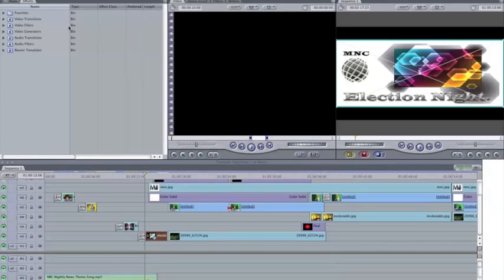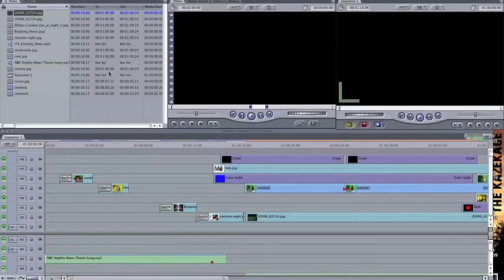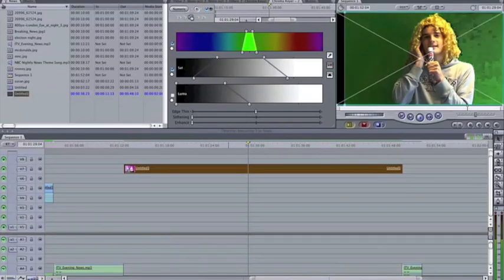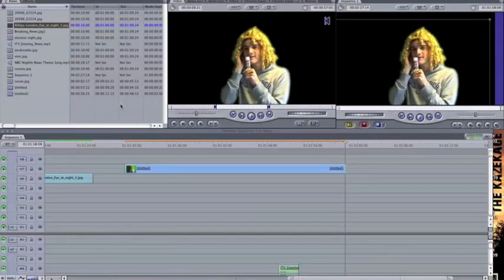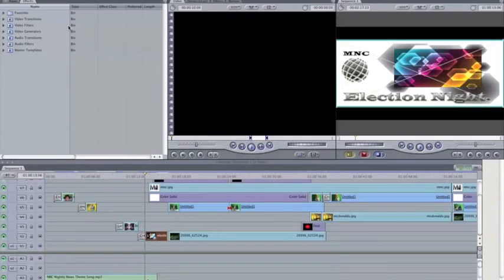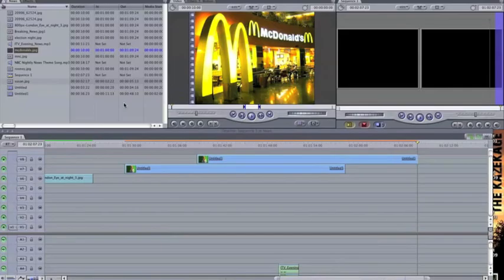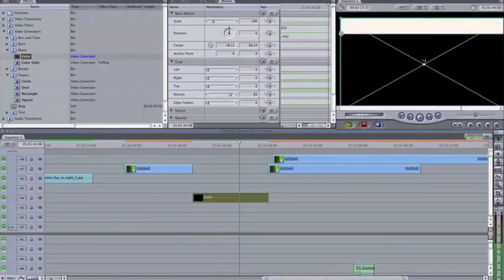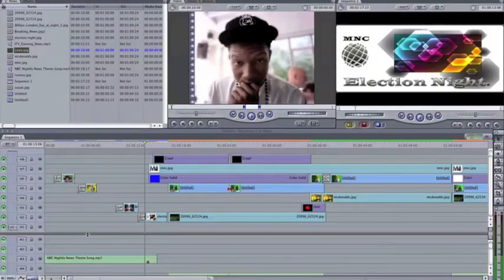The anayles of news report.mov